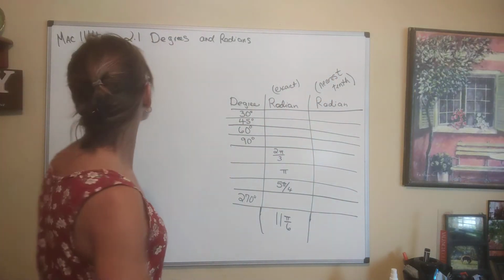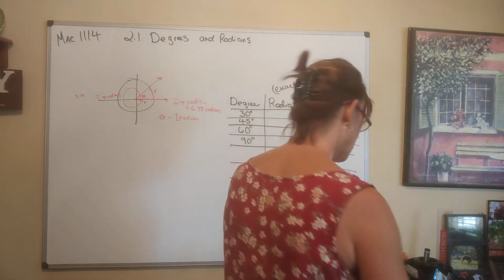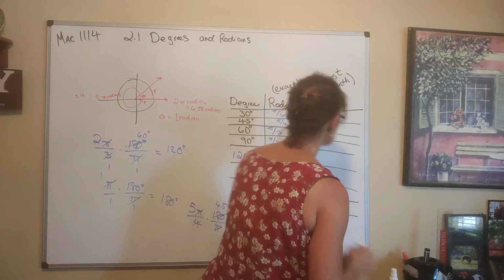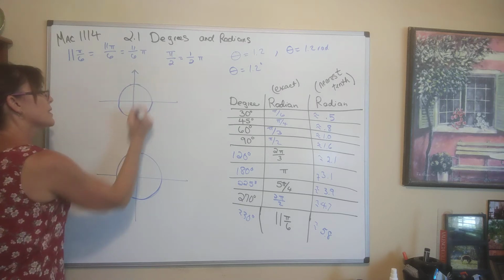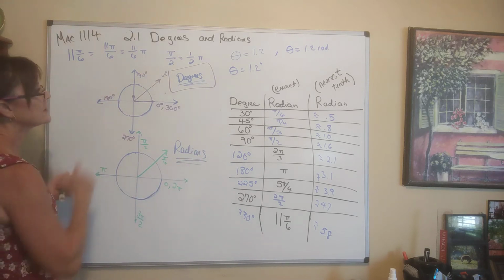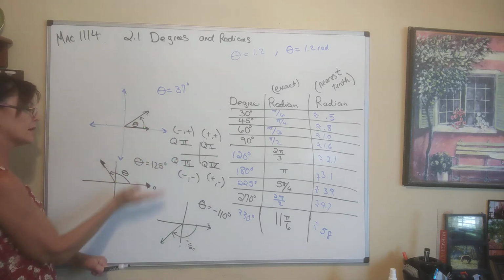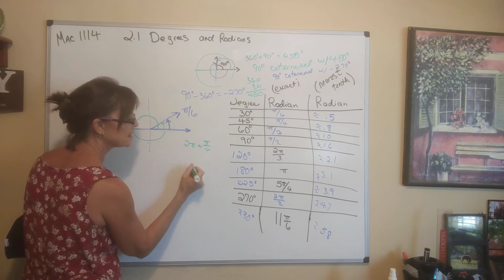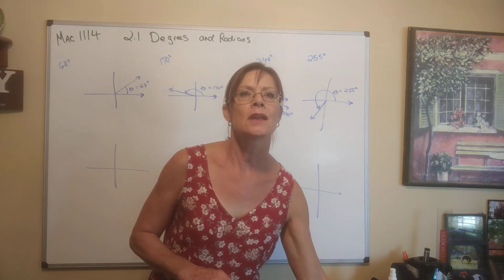Degrees and Radians